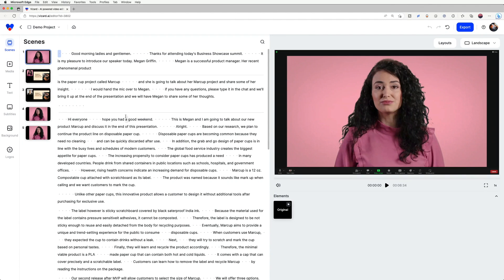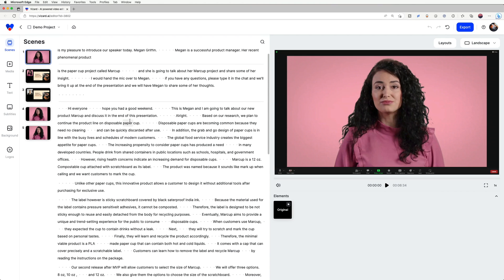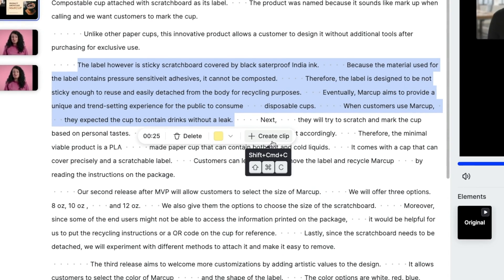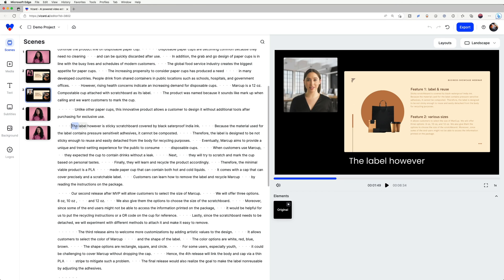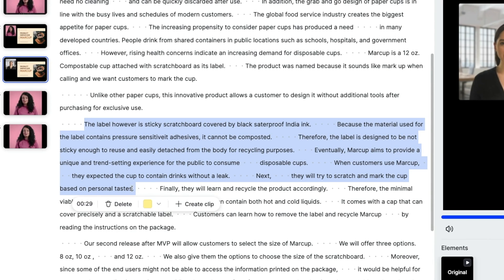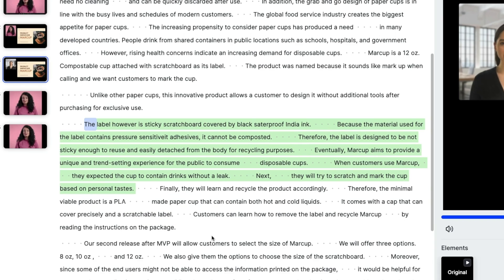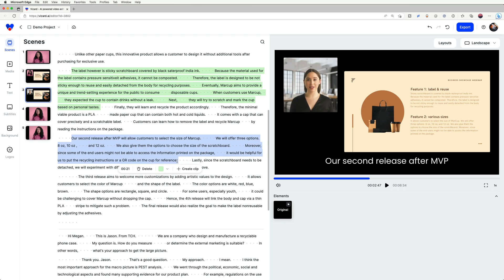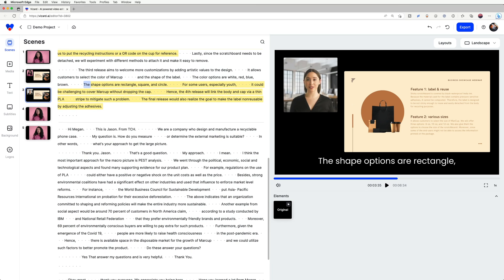How to Highlight/Mark Video Range/Clip in Vizard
🎥 Vizard - Create professional-looking webinar recordings, customer testimonials, and conference recordings with a few clicks! 🤩 Repurpose your webinar, podcast interviews, and conference videos into social-ready short clips using AI.

🔍 In this video, you'll learn how to Highlight/Mark Video Clips in Vizard. 😊 This feature will help you easily recall important thoughts, preferences, and highlighted parts after scanning through a long video.

🎬 With Vizard, you can effortlessly edit your webinar videos, Zoom recordings, and polish them into professional-quality content.

✨ Key Features of Vizard:
1️⃣ Auto segment video: Split your video into meaningful elements.
2️⃣ Scene-based editing: Customize your webinar video by scenes.
3️⃣ Trim videos with precision using text-based cues.
4️⃣ Design videos with attractive layouts.
5️⃣ Seamlessly integrate with Zoom.
6️⃣ Automatically add subtitles to your videos.

✨ Vizard makes webinar and conference video polishing and repurposing feel like a breeze!